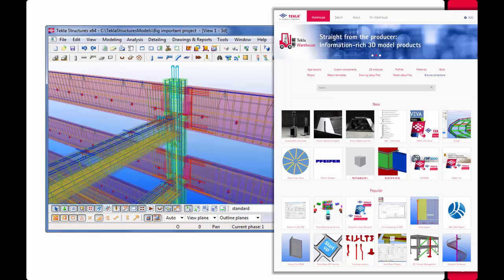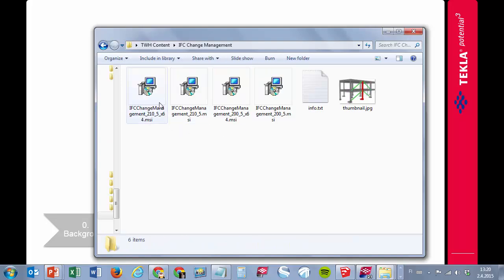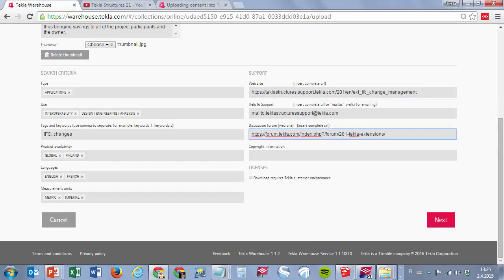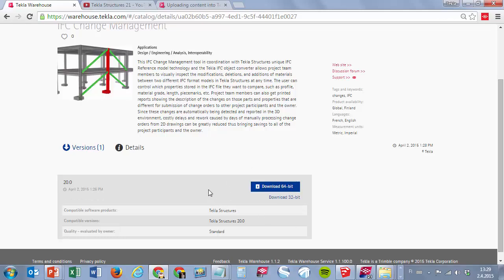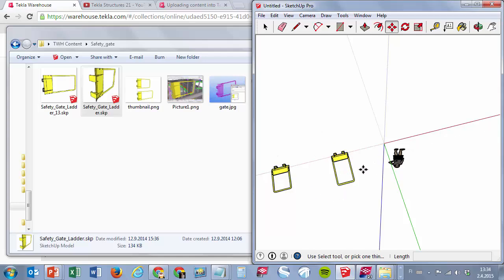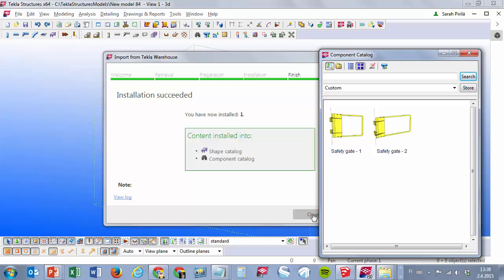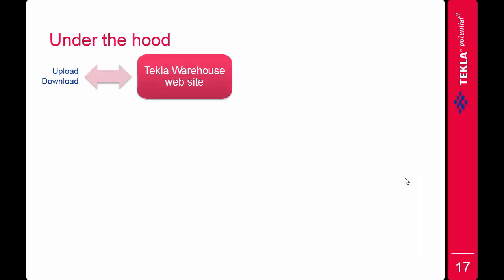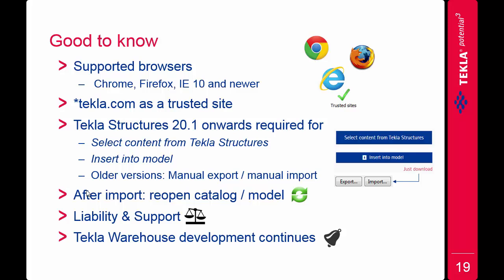Tekla Warehouse how to create content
This is a hands on video that shows how you can upload applications and Tekla Structures modeling content into Tekla Warehouse